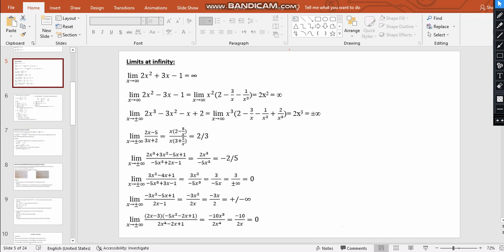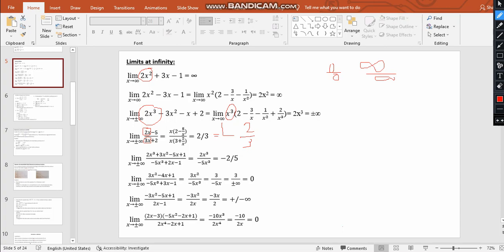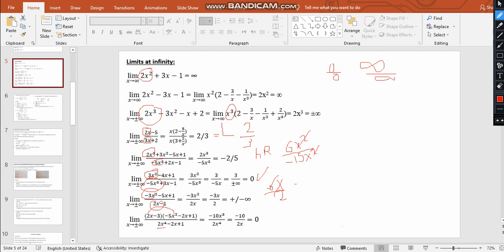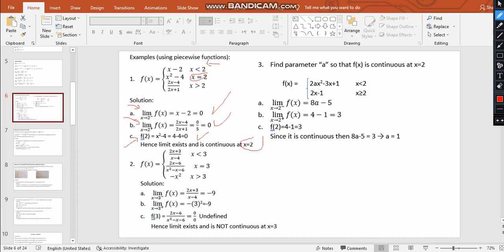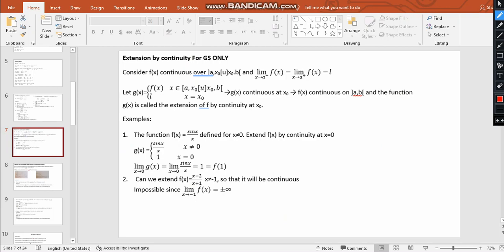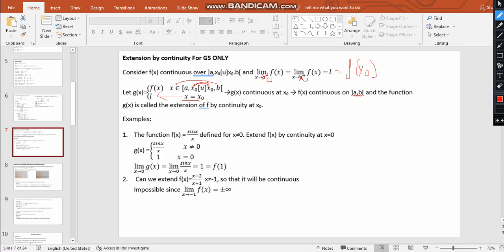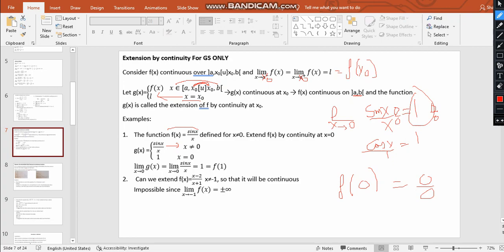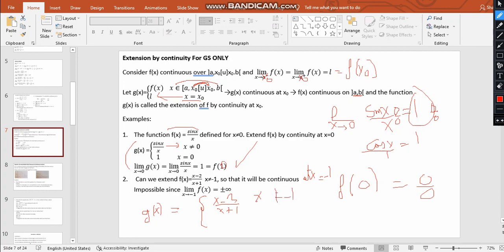Sec 3 LS -Video 2 Limits and Extended Continuity for GS